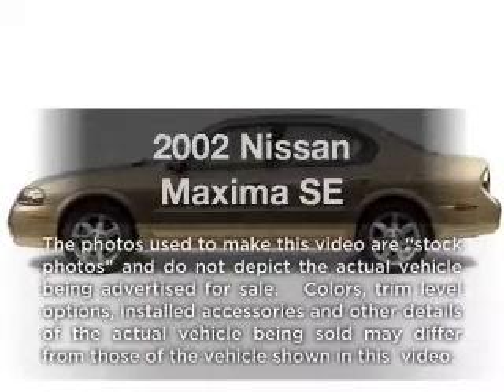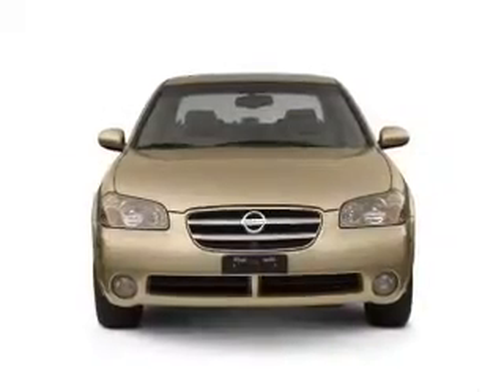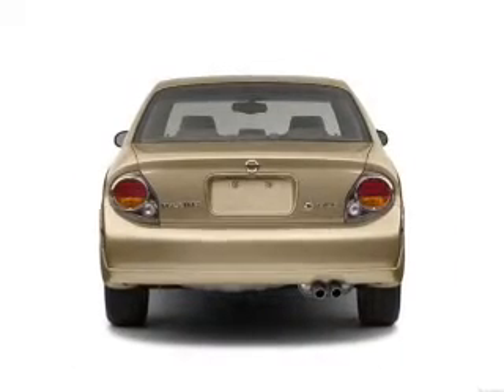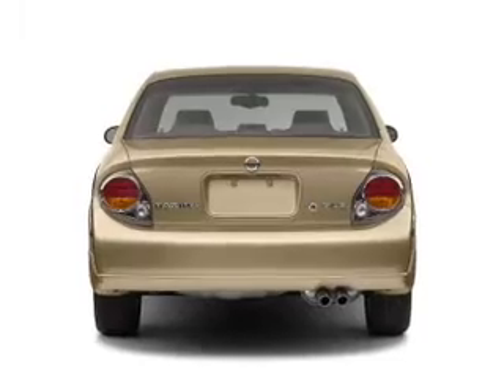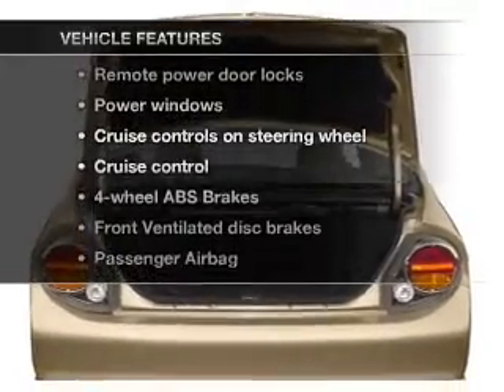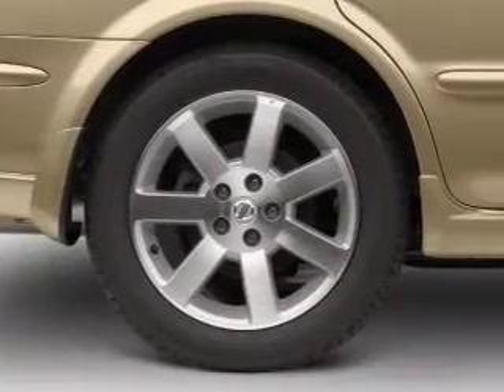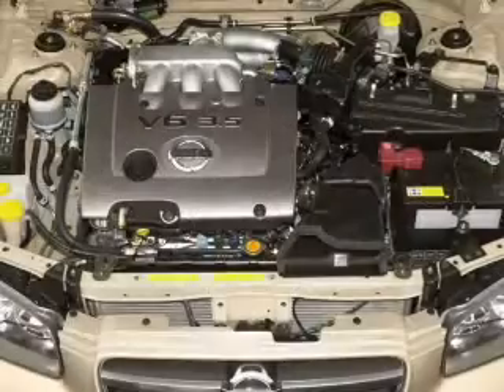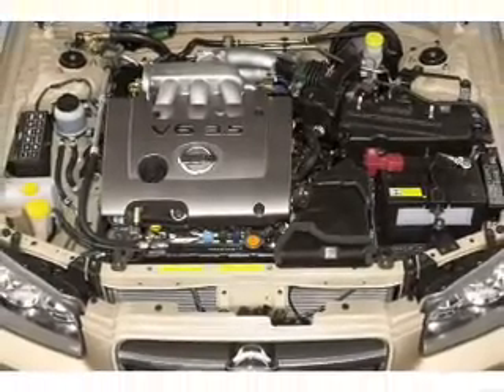2002 Nissan Maxima - Bountiful UT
Year: 2002
Make: Nissan
Model: Maxima
Trim: SE
Engine: 3.5 liter 6 cylinder 24 valve
Transmission: 4-Speed Automatic
Color: Silver
Mileage: 115648
Address:
2380 South Hwy 89